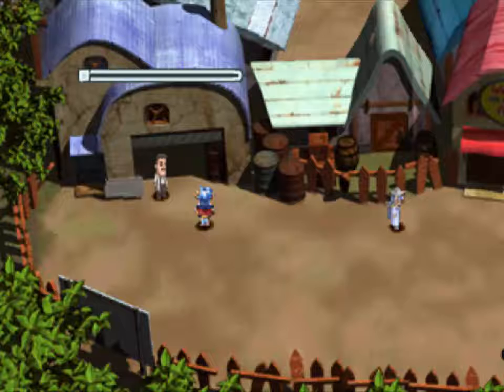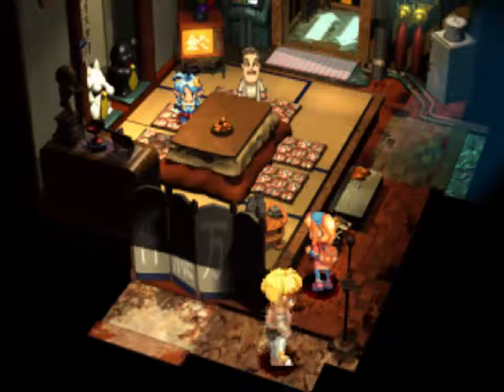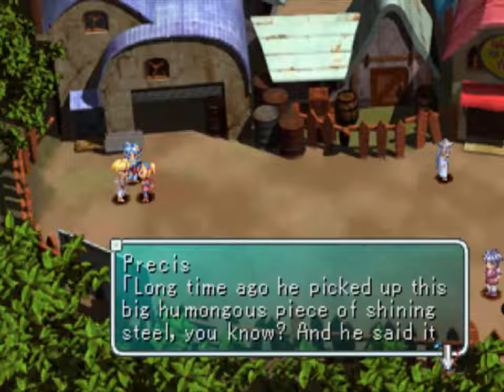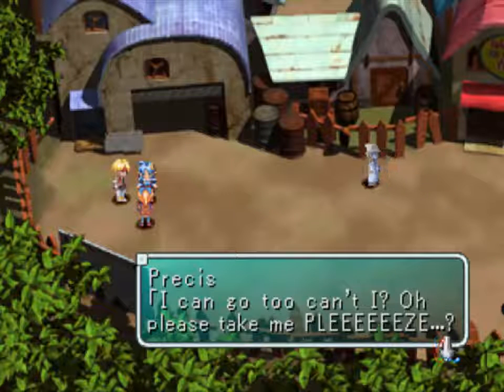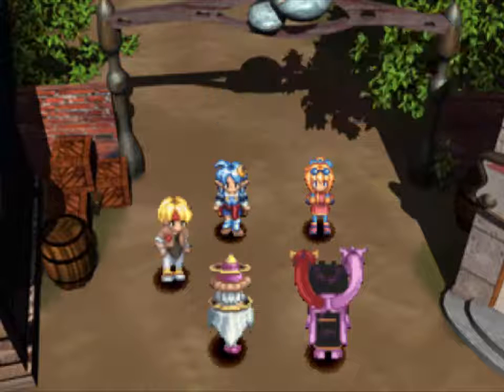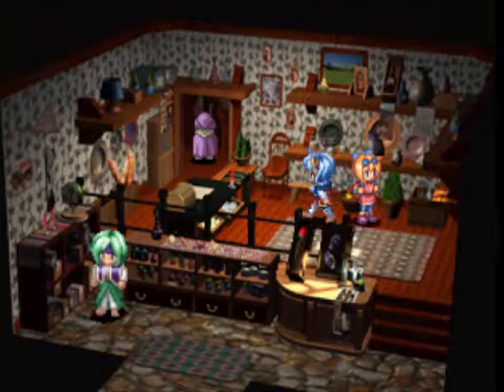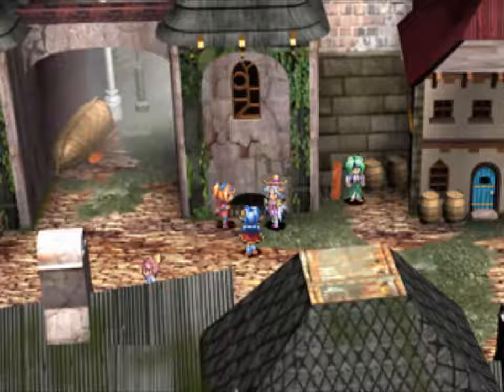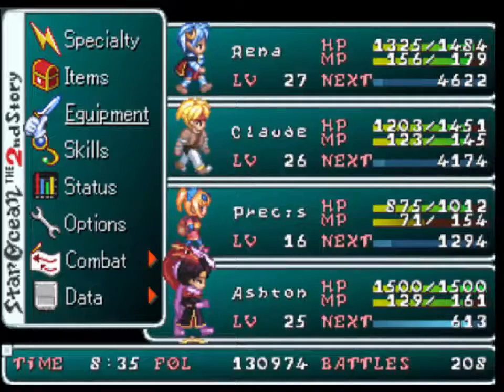Let's Play Star Ocean Second Story - Part 25 - My Precious!!!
Hello everyone!

In this episode, we switch to Rena's path and recruit a new party member on the way to getting prepared for the Tournament.